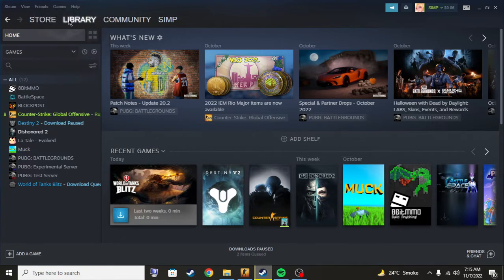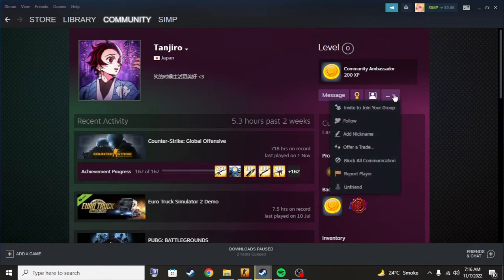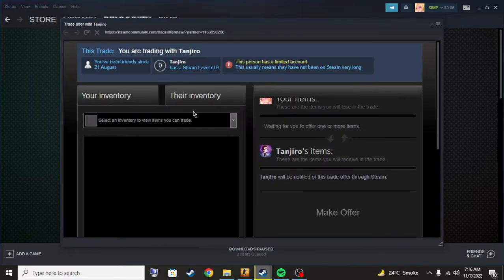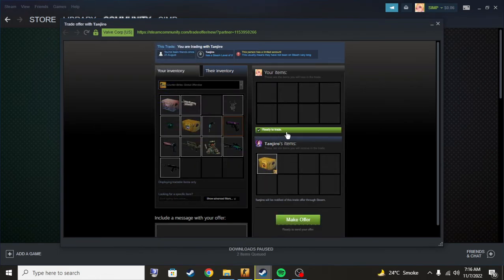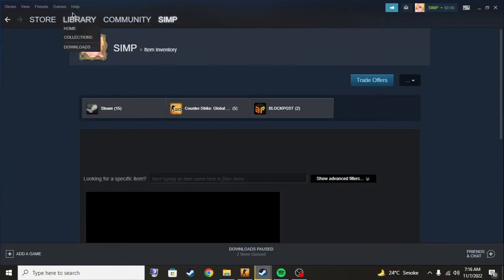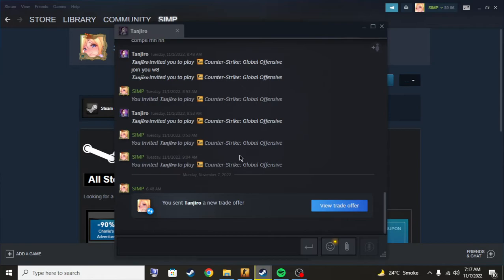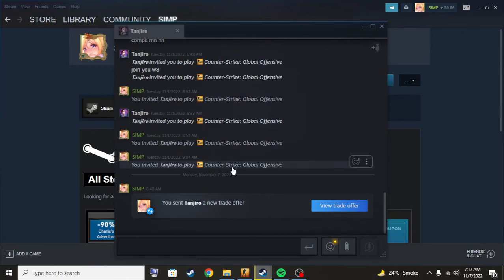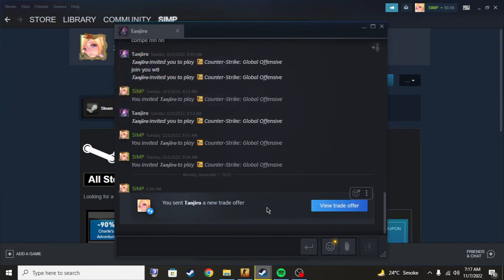How To Trade On Steam (For Beginners) 2022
How to trade on steam is here make sure to like and